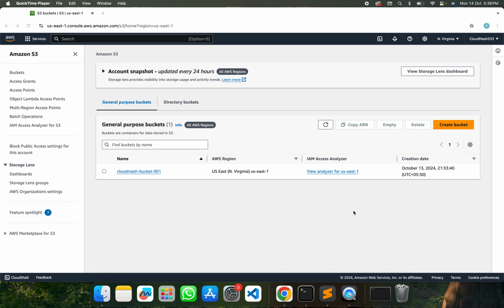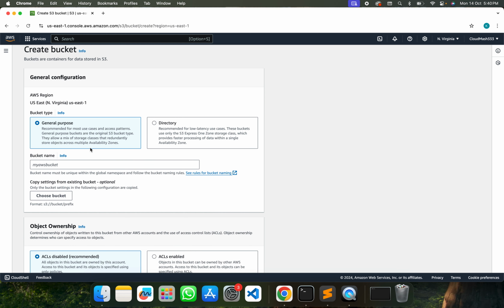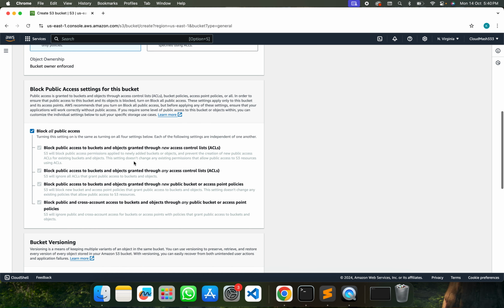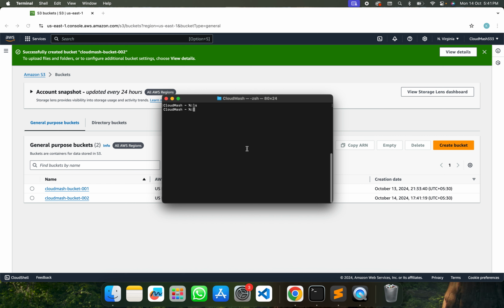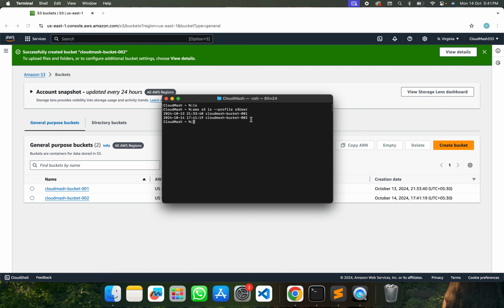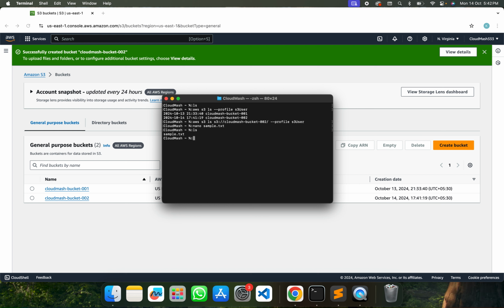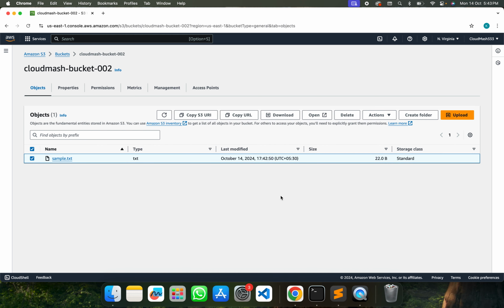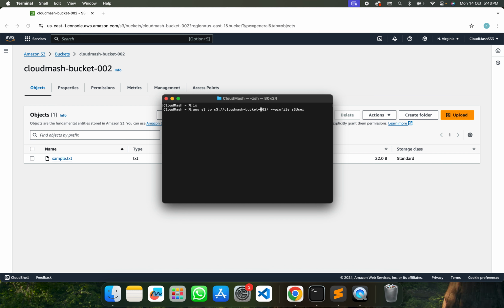AWS S3 bucket tutorial | Upload | Download | Using CLI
Aws S3 bucket tutorial, uploading and downloading of files using amazon web services AWS command line interface. And also upload and download using Web Console.
This tutorial is very useful for beginners to kickstart their S3 bucket usage journey. Tutorial helps in explaining downloading and uploading of contents using AWS CLI and Console.

Tutorial also helps in creation of S3 bucket.

In this step-by-step tutorial, we’ll show you how to upload and download files to/from Amazon S3 using the AWS CLI. Amazon S3 is a popular object storage service, and AWS CLI makes it simple to interact with your S3 buckets from the command line. Whether you're automating your workflows, managing large datasets, or just need to quickly move files, this guide will walk you through the process.